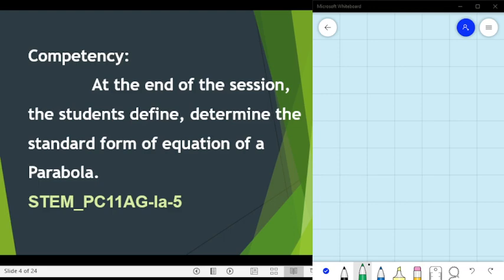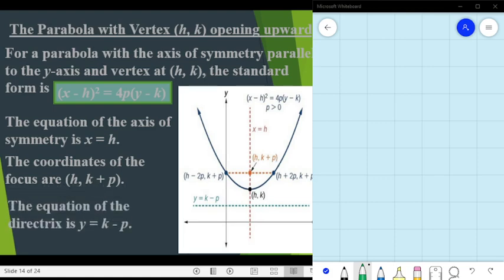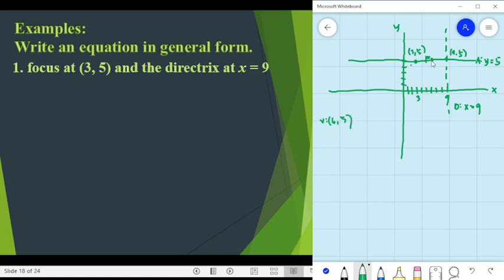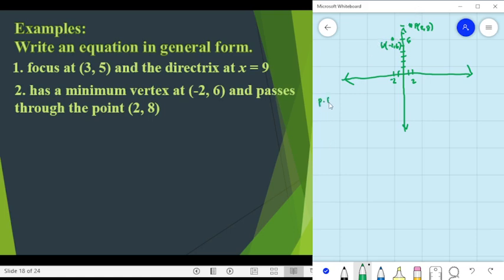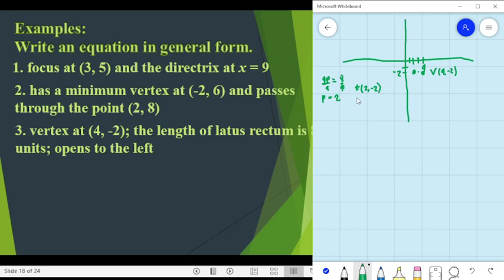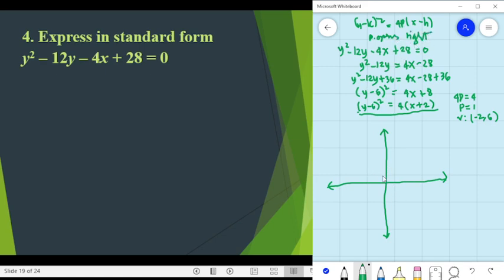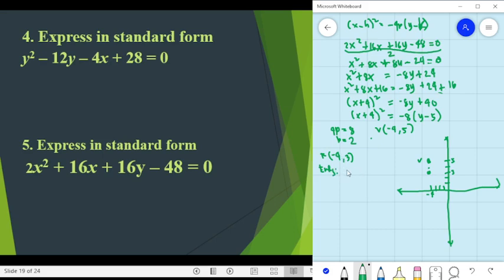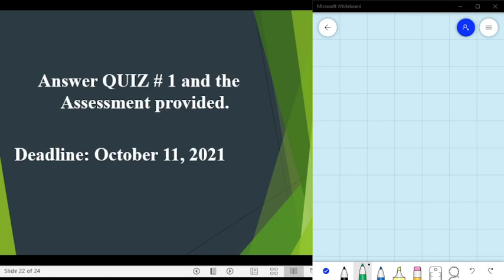Pre-Calculus: Topic 2 Parabolas